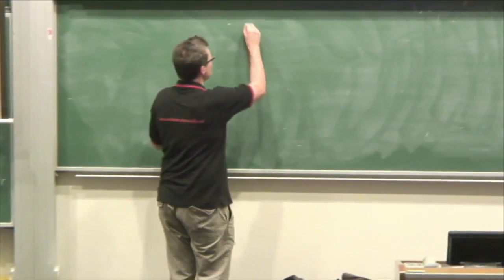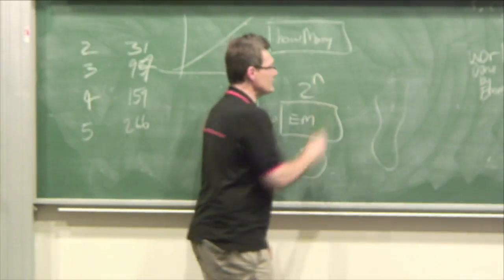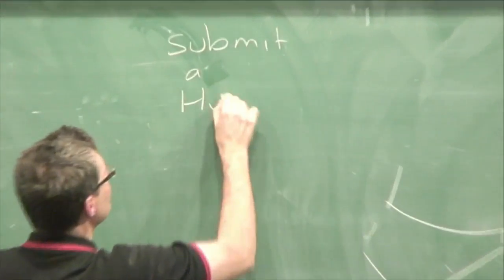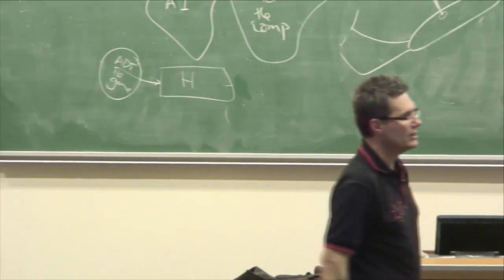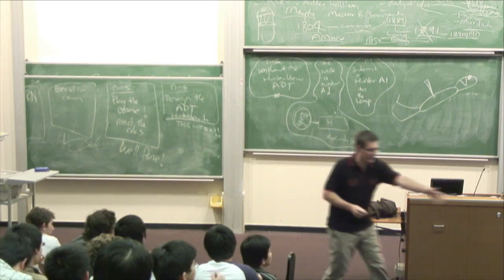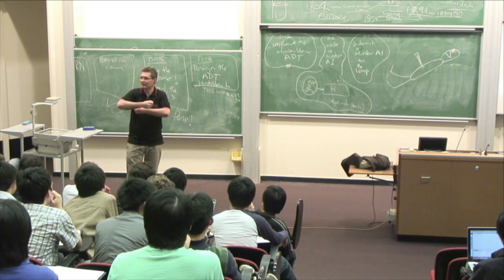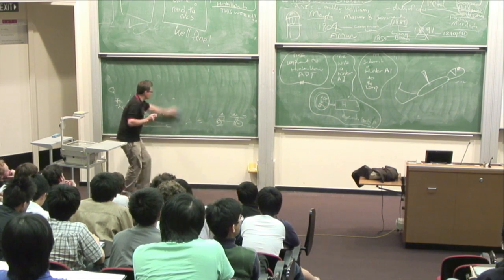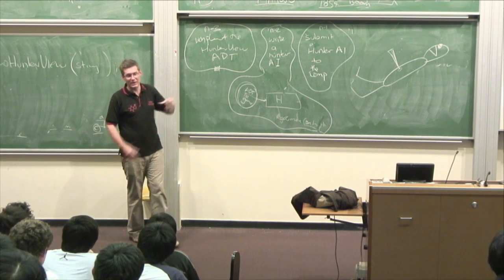About the Project: Fury of Dracula - Richard Buckland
Computing 2 - Lecture 30:  Task 2 and Project Admin

Richard talks about the steps in the course project.  This is just a course admin lecture but you might be interested in it if you are thinking of giving the project a try yourself.